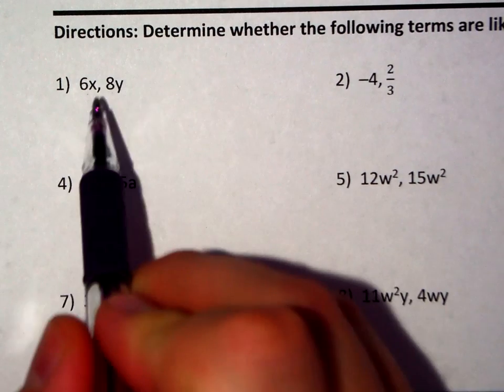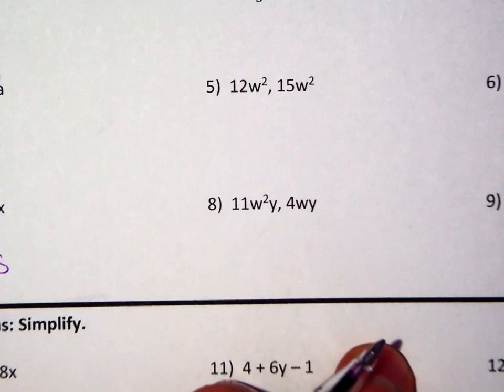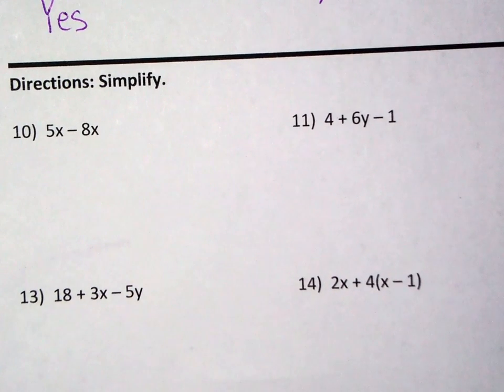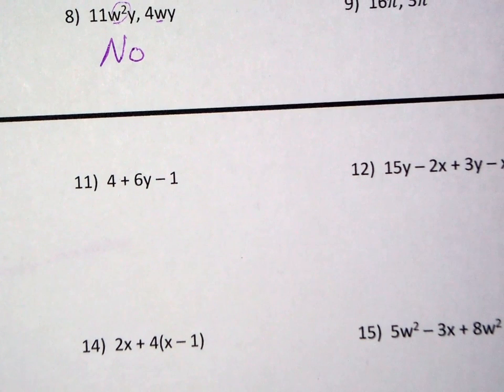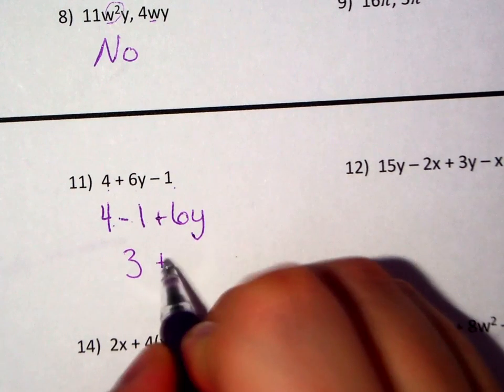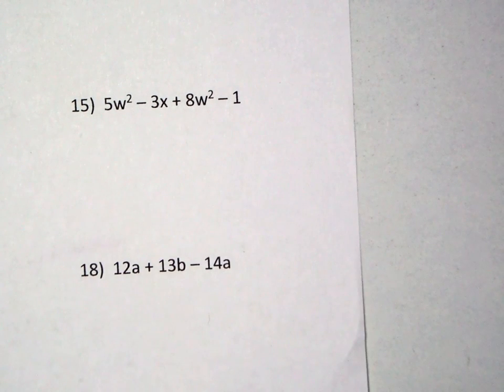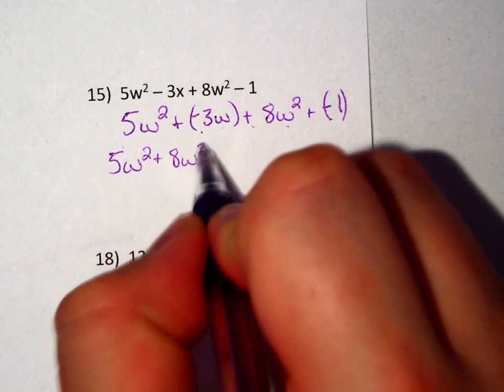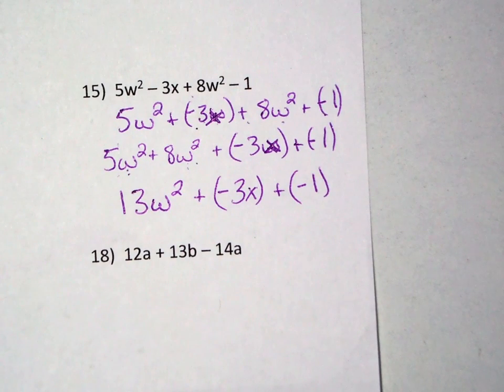Combining Like Terms